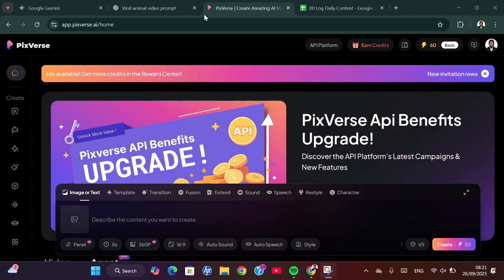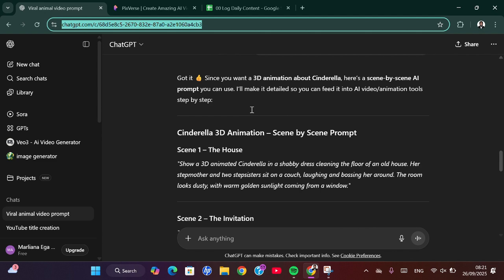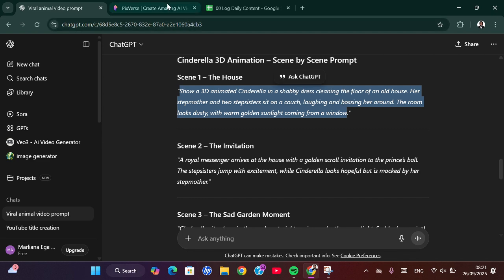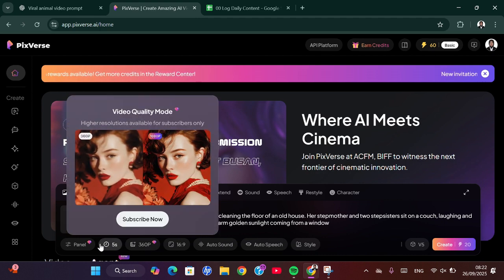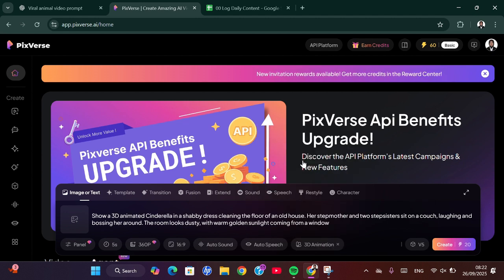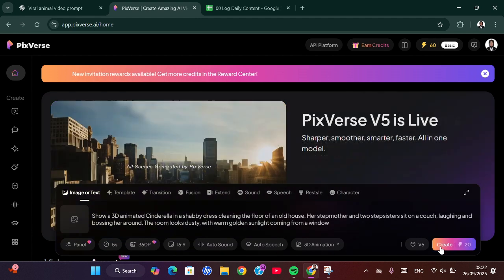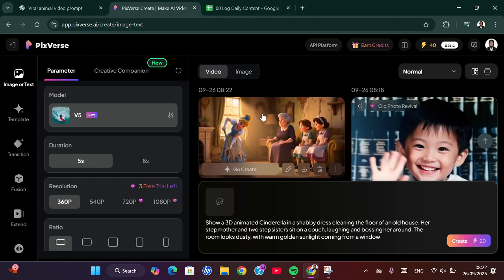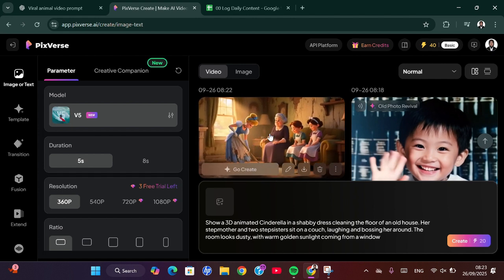✅⚡️ How to Make 3D Animation with Free AI Tools | Step-by-Step Beginner Guide | Full Tutorial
Want to create 3D animation with AI for free? ✅⚡️ In this complete beginner’s guide, I’ll show you how to make stunning 3D animated videos without expensive software. You’ll learn how to use free AI tools to create characters, environments, and smooth animation scenes.

This is perfect for YouTube kids’ videos, storytelling, short films, or even fun TikTok animations. The best part? You don’t need to be an expert — anyone can do this with AI.

👉 Watch till the end to learn how to bring your imagination to life with AI animation.